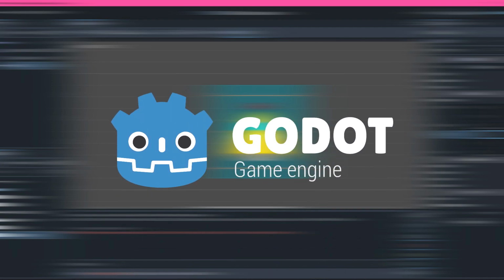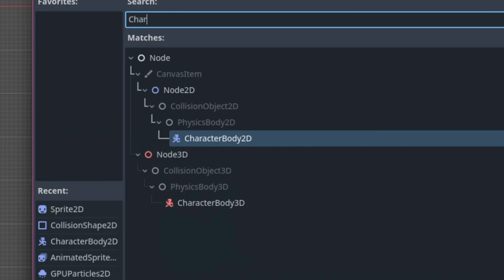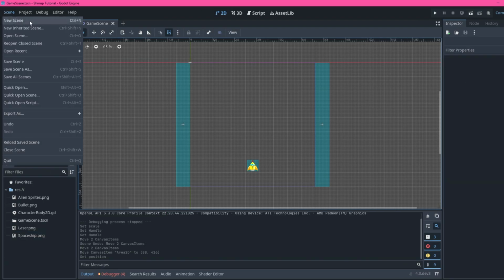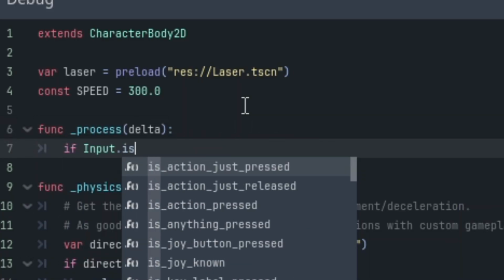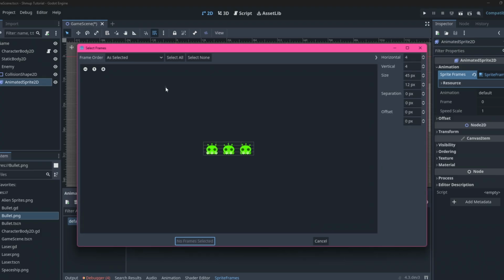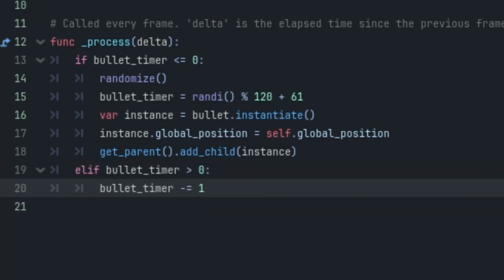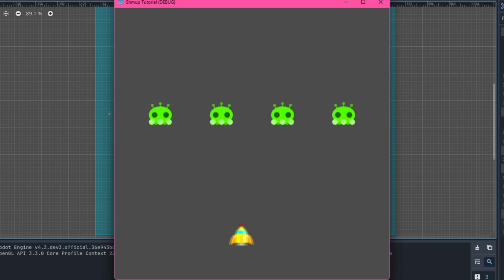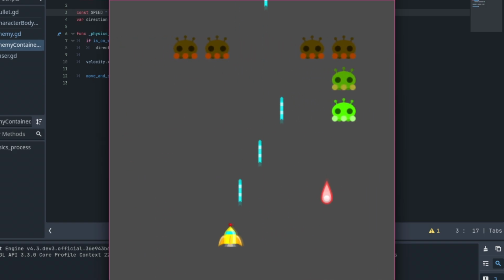Space Shooter Godot 4 Tutorial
The tutorial is a simple space shooter game this time around. Here you'll learn about the collision layers, the AnimatedSprite2D, and a couple other things as well, including a couple tricks I discovered.

WarioWare Smash Ver. - Super Smash Bros Ultimate
Redial - Bomberman Hero